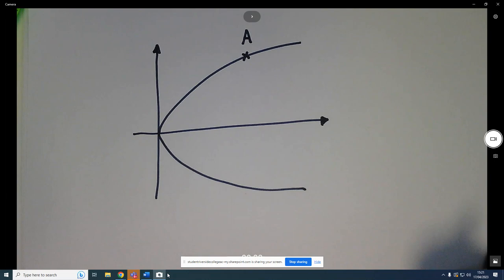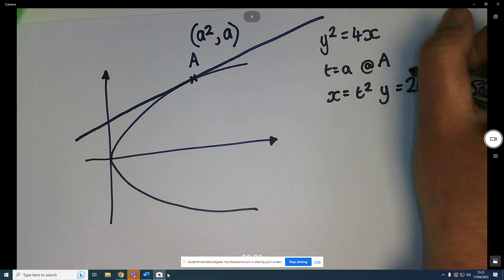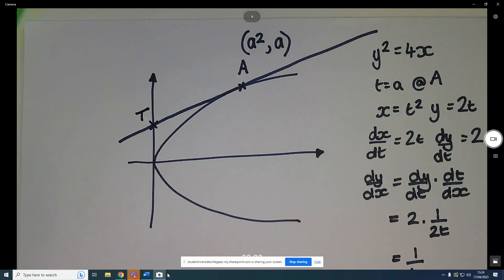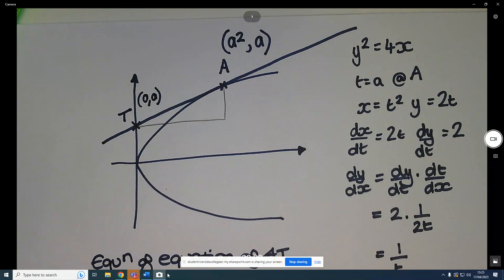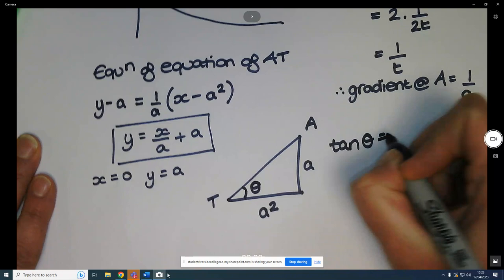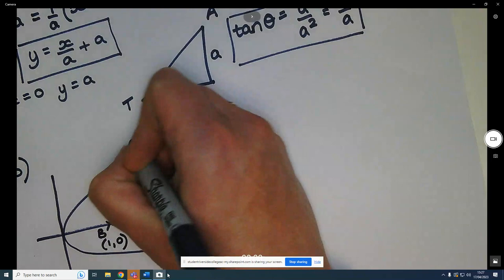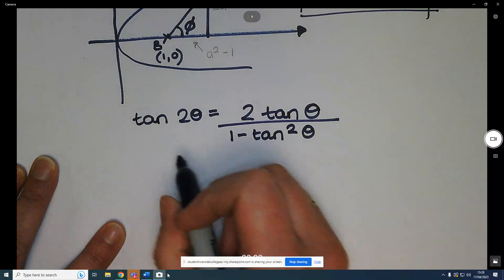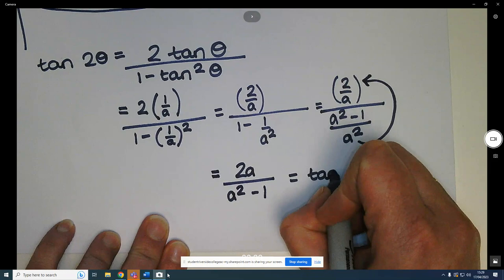Parametric equation question Ass 19 Part B Q4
The point A lies on the curve where t=a. The tangent to the curve at A is at an angle...